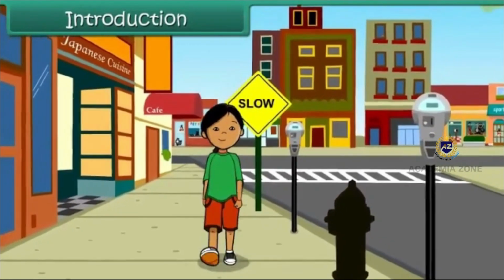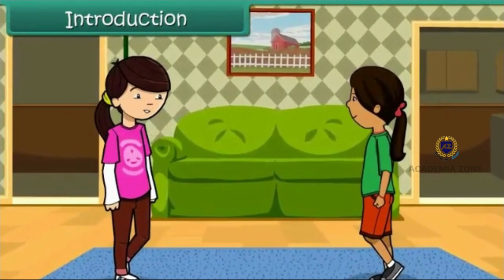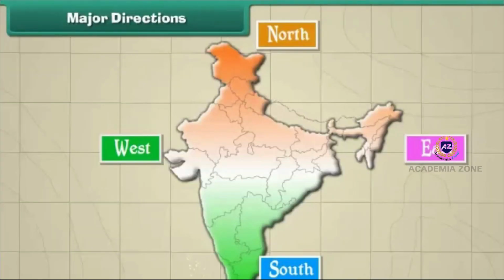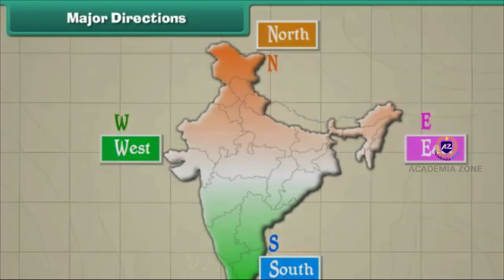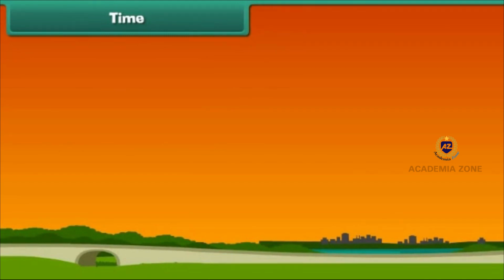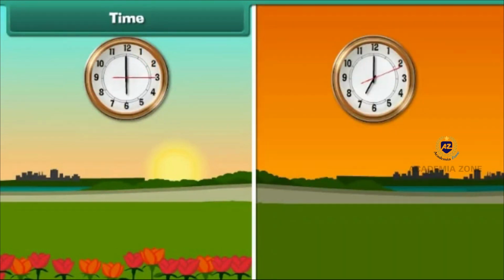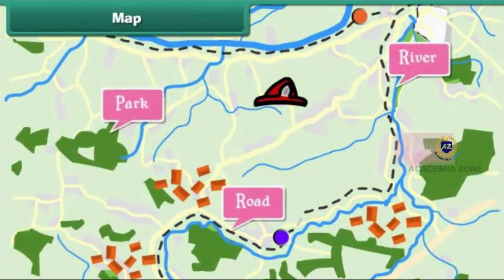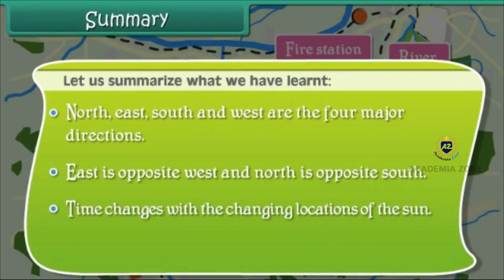Direction and Time | Class 2 | Science | CBSE | ICSE | FREE Tutorial | For Kids | Academia Zone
Academia Zone